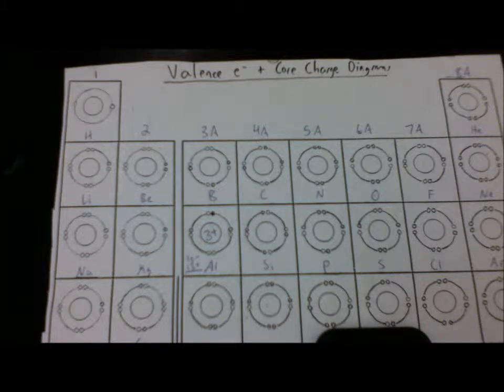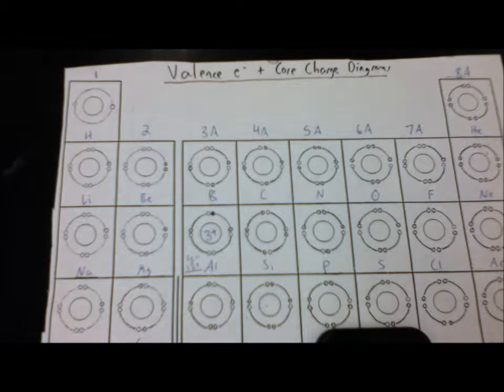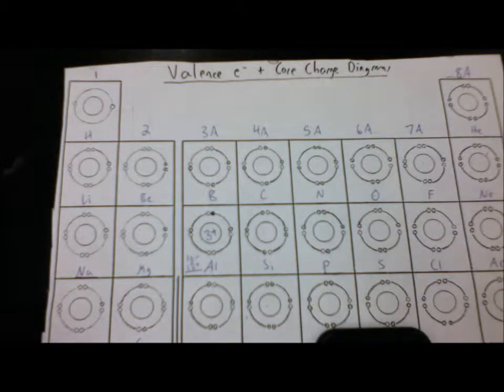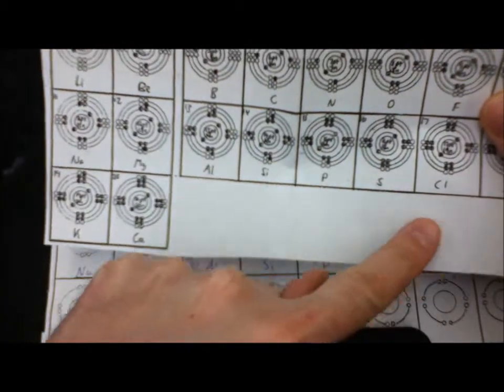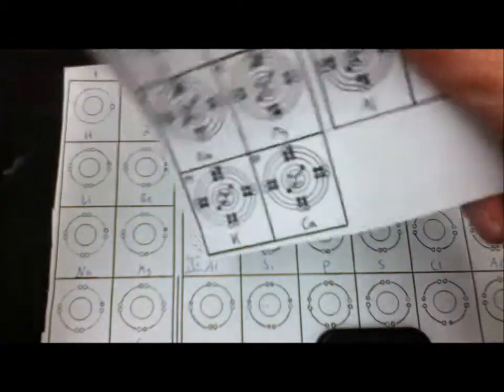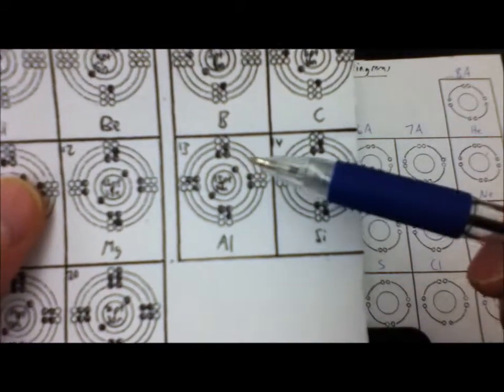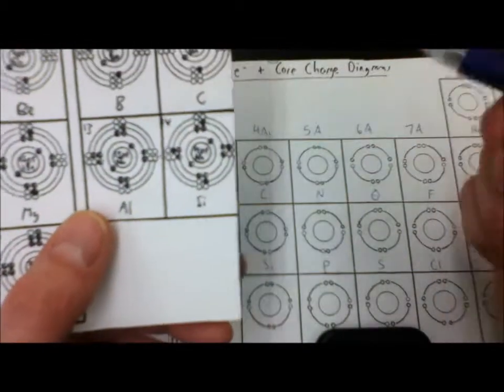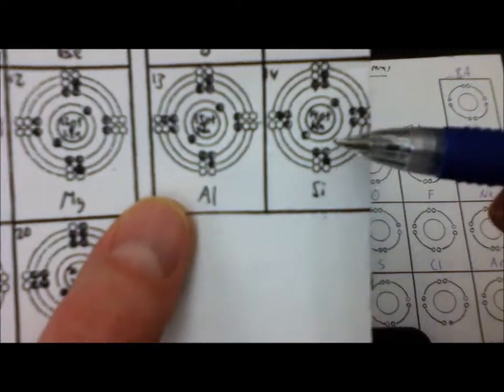Valence Electron Core Charge Diagrams Part 1